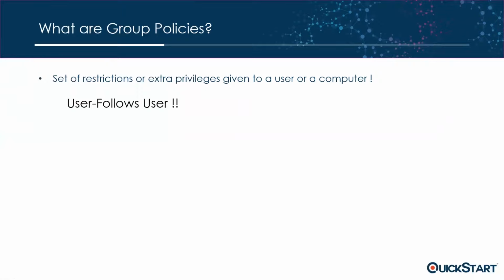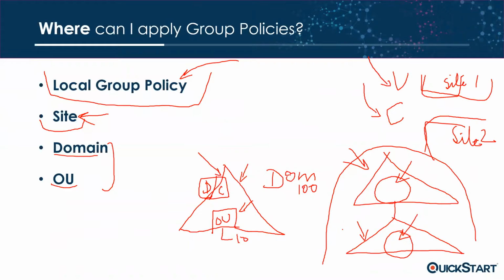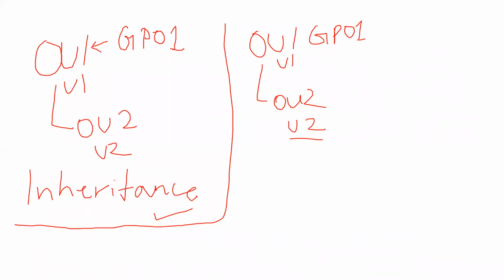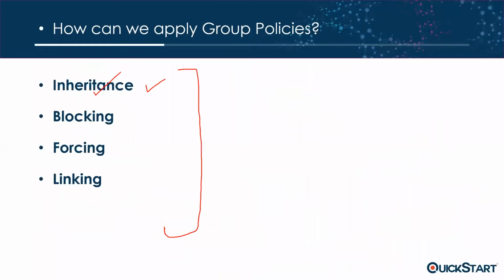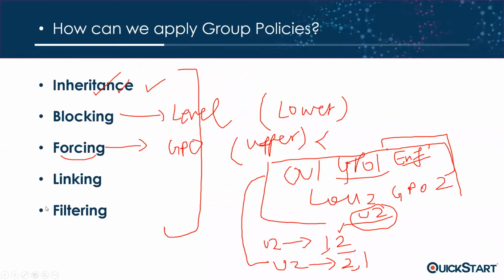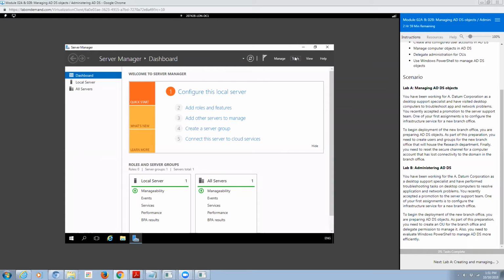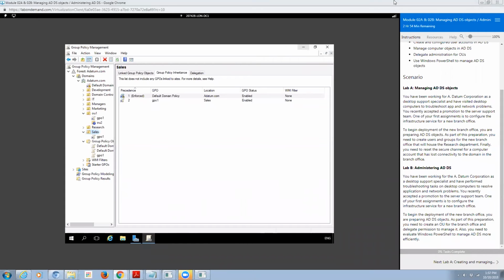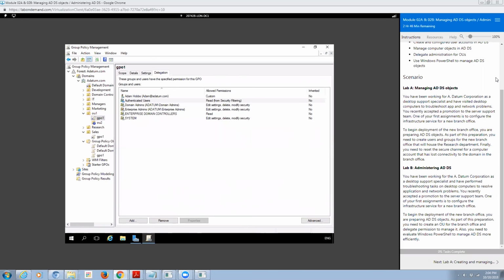Understanding the Implementation of Active Directory Group Policies (Webinar) (MTA 98-365)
Group Policy provides centralized management and configuration of computers and remote users in an Active Directory environment. Learn all about using group policy in this free training session by QuickStart.